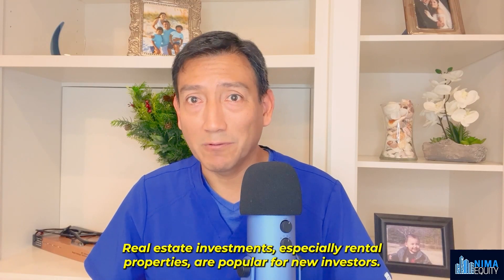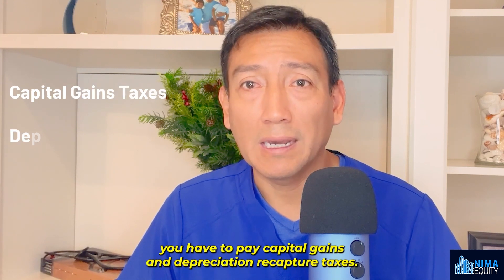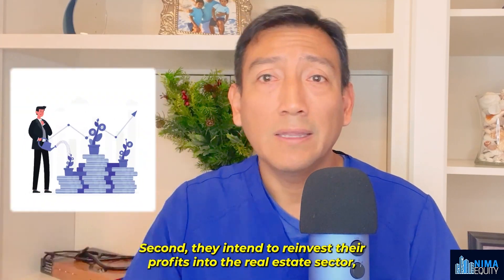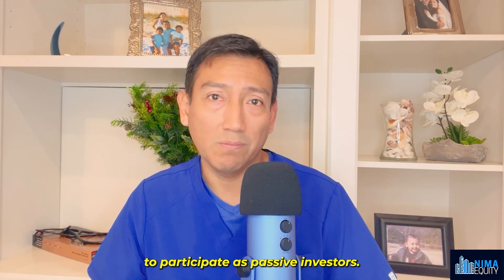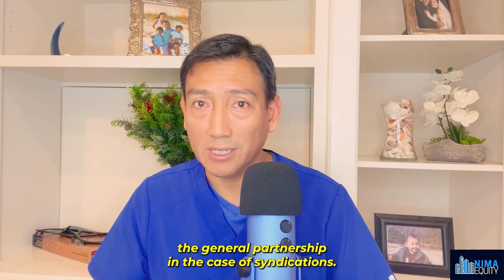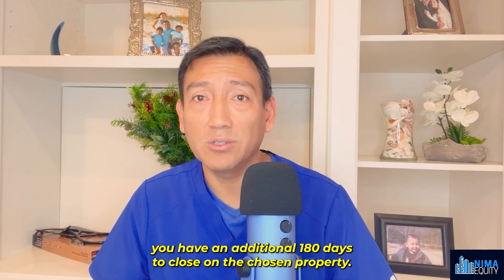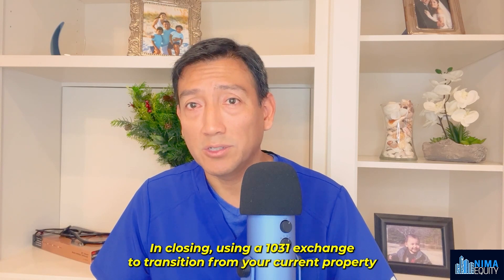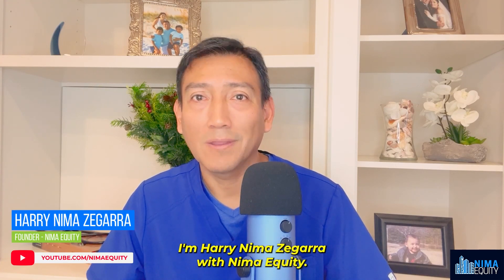Benefits Of 1031 Exchanges: A Guide for Physician Landlords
Real estate investments, especially rental properties, are a go-to choice for many new investors. Yet, over time, property owners might consider scaling up to larger properties or stepping away from landlord duties altogether. However, the significant concern of high taxes upon selling their current properties can't be overlooked. 🏠💼

Today, we will talk about the world of 1031 exchanges and their significance for real estate investors. A 1031 exchange serves as a smart tax-deferral strategy, enabling property owners to swap one investment property for another without facing immediate capital gains taxes. 🔄💰Join me in the video to learn more!

To learn more about investment opportunities, join the Doctors Investing Club